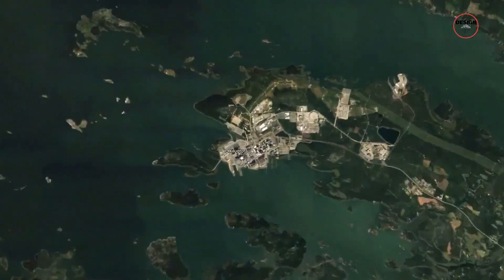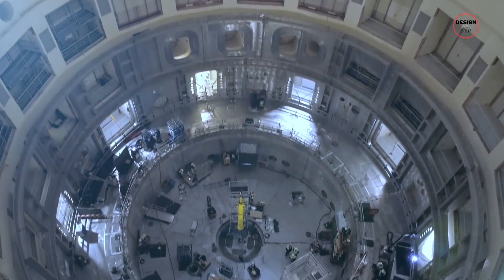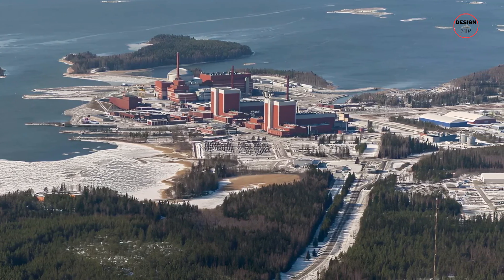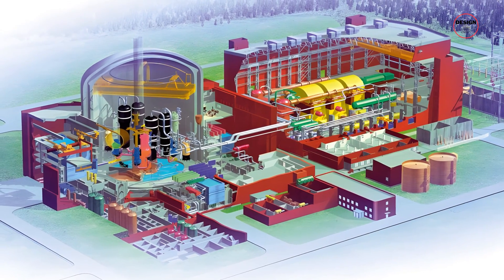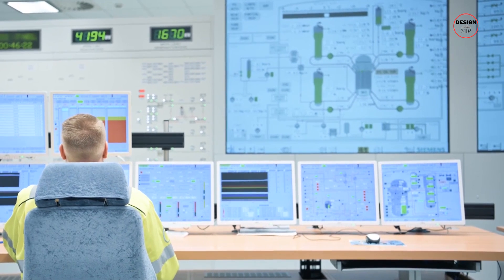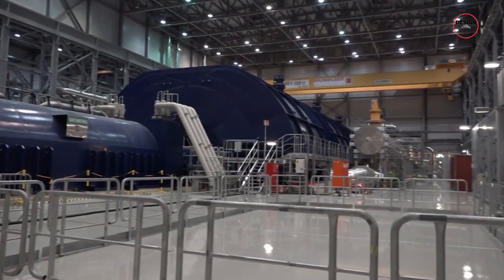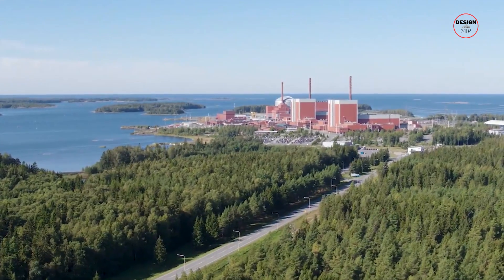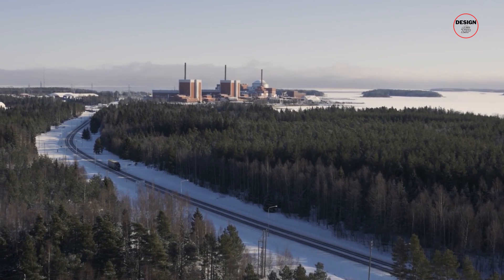The Atomic Saga of Olkiluoto 3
This is the story of Olkiluoto 3.  A nuclear power plant located on the Olkiluoto island in Finland. It is part of the Olkiluoto Nuclear Power Plant, which is operated by Teollisuuden Voima Oyj (TVO).

Olkiluoto 3 represents one of the few new nuclear power projects in Europe and is expected to contribute to Finland's energy mix, providing low-carbon electricity to meet the country's energy needs.